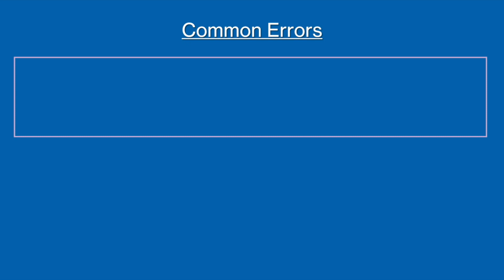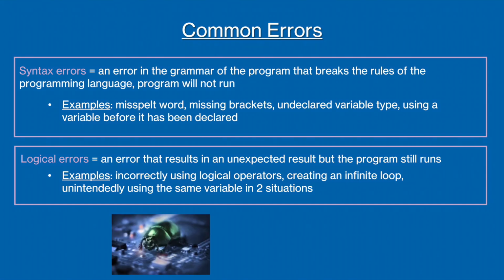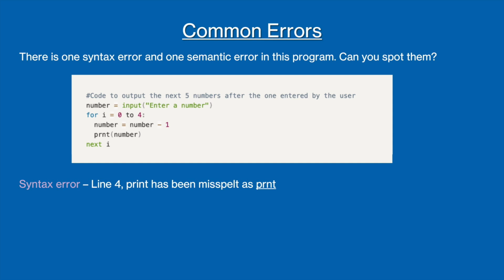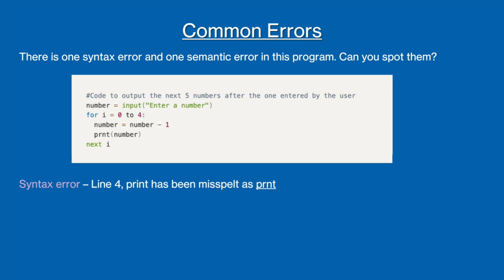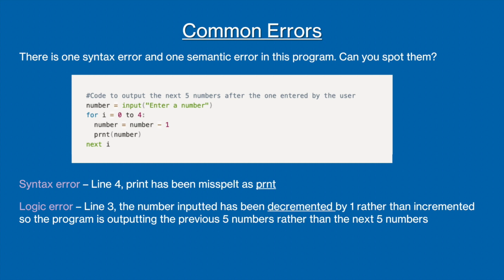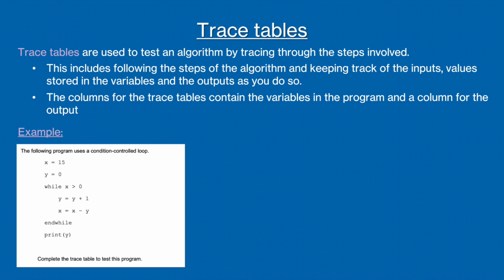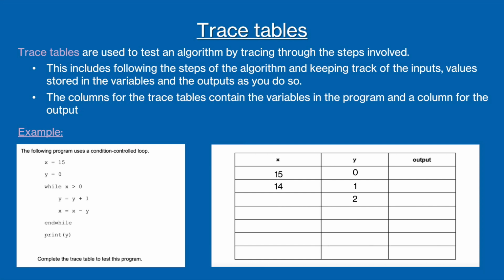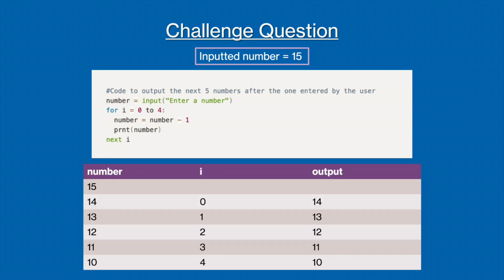Common Errors & Trace Tables - GCSE Computer Science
In this video, we look at Defining, Creating and Refining Algorithms, focussing on syntax and logic errors as well as using trace tables to trace through an algorithm.

Come back every Tuesday at 8pm for a new video!